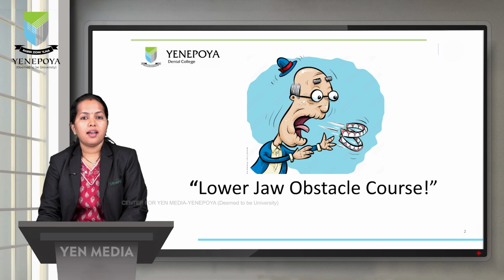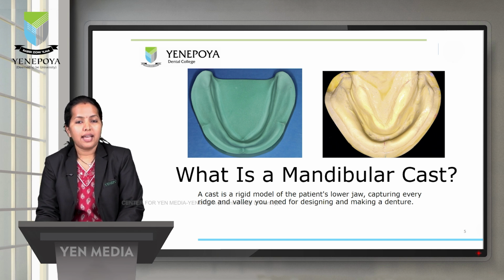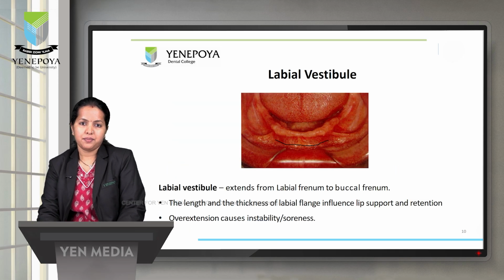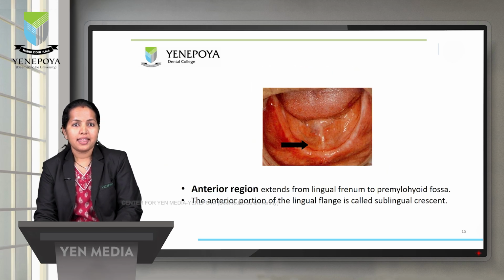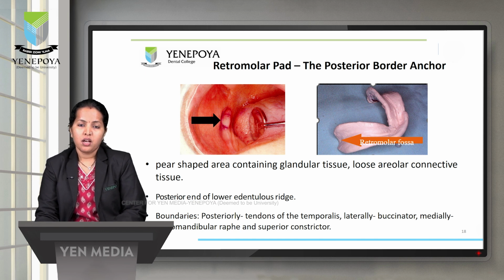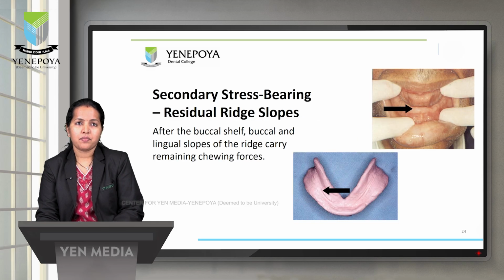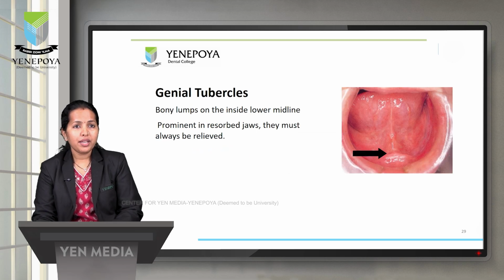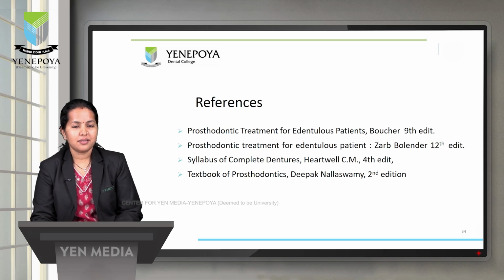Anatomical Landmarks of Mandible | Prosthodontics | Yenepoya Dental College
Anatomy is the true guide for designing a successful prosthesis. Let’s decode the anatomical landmarks of the mandible. These landmarks not only ensures precision but also enhances the ease and accuracy of complete denture fabrication.

By: Dr. Deeksha Bhavish Shetty
Lecturer